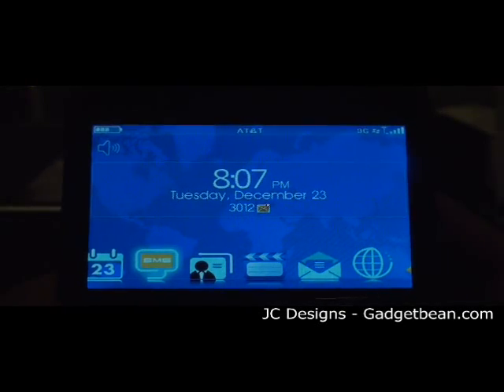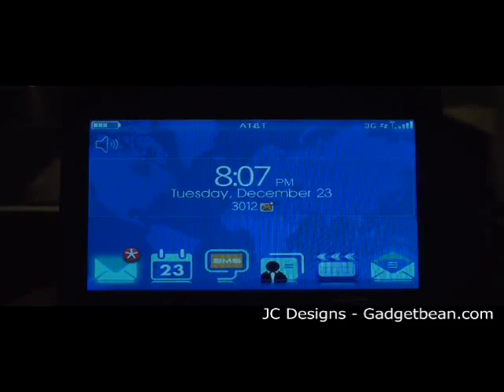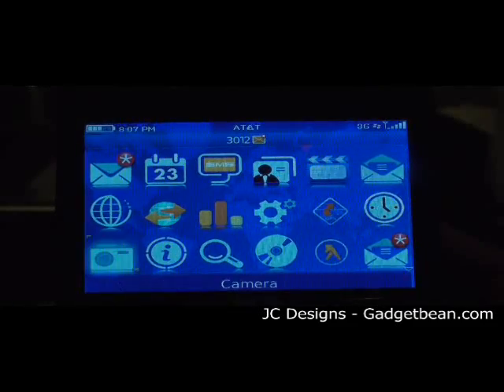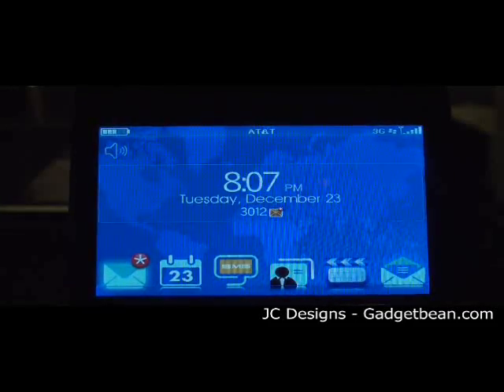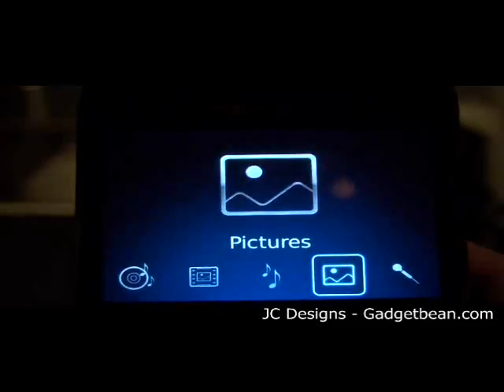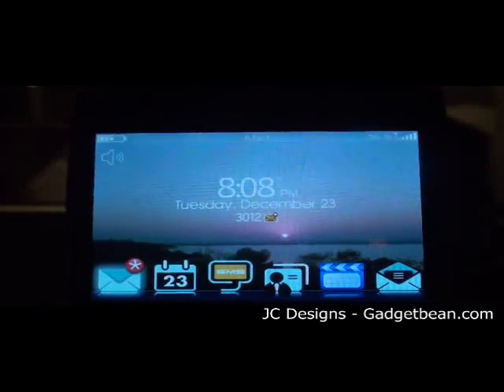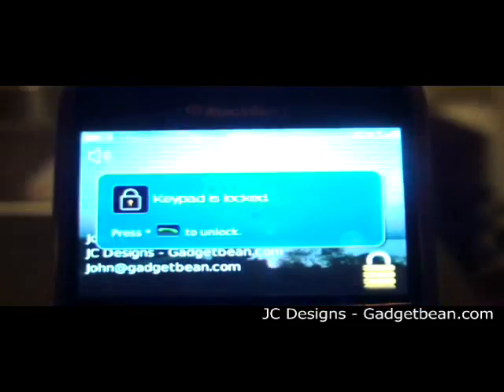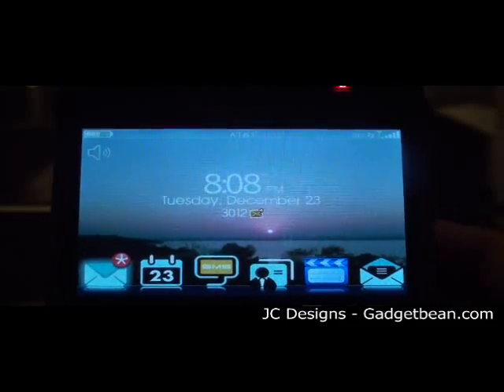Bold Real World CrossBar Time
Base off the ever-popular Real World Series Themes, the Real World CrossBar Time has a BIG clock and calendar which is good for traveling executives or people that likes to be able to see the time and date on the fly.